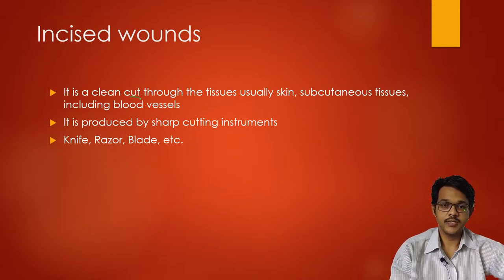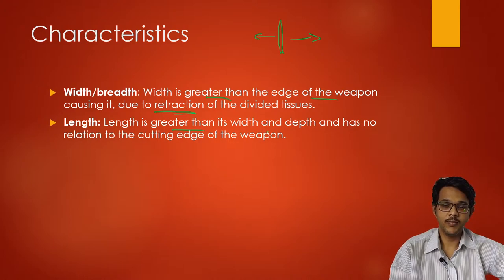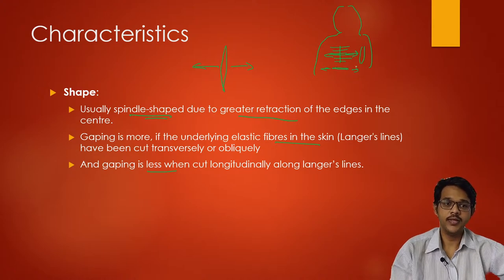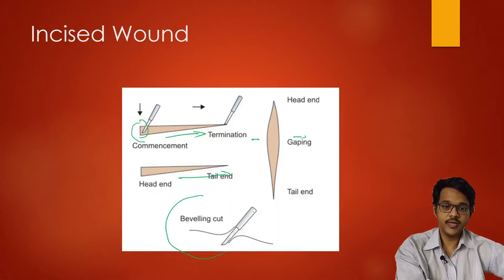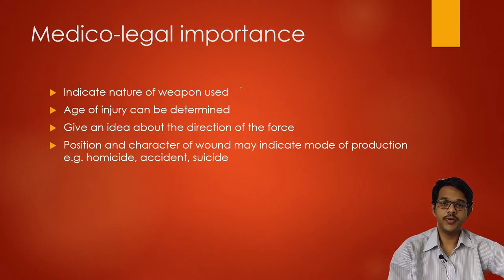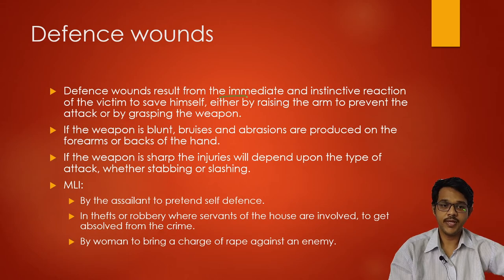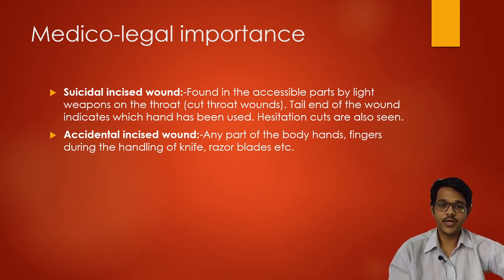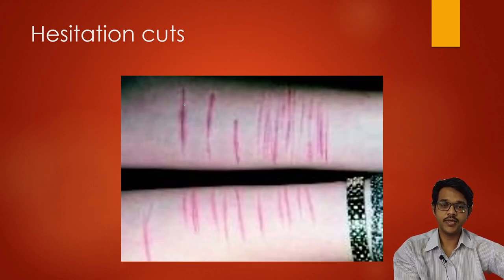Incised Wound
A sharp weapon injury commonly seen in assault by knife.